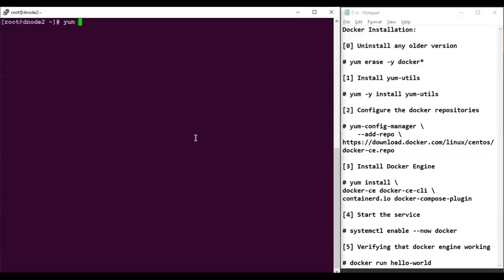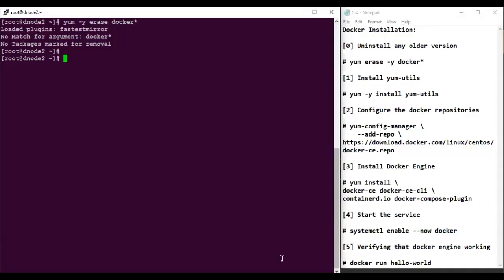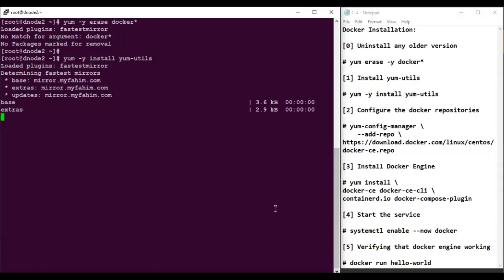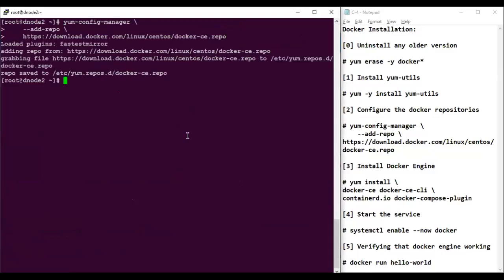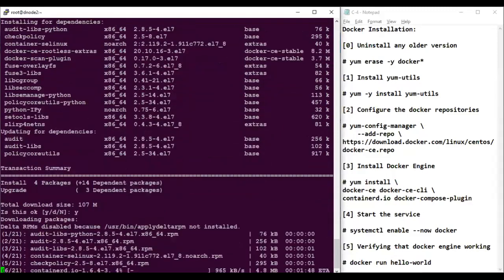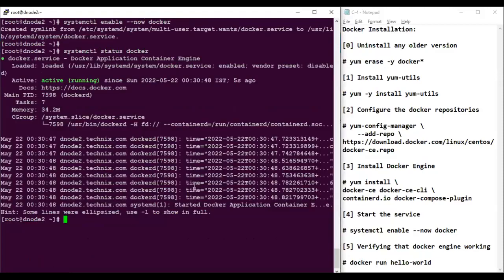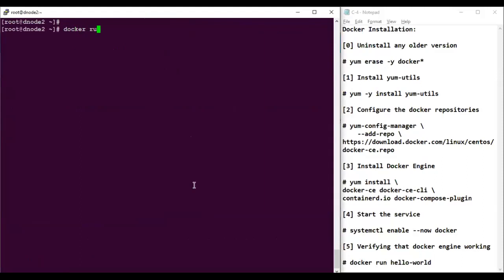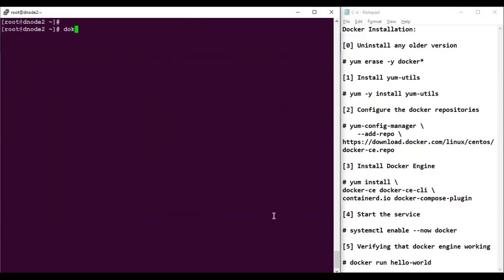Docker Installation on RHEL / CentOS